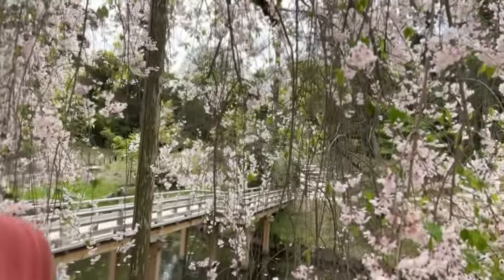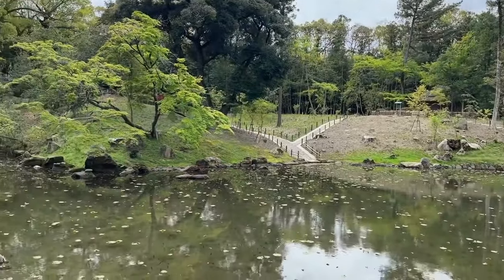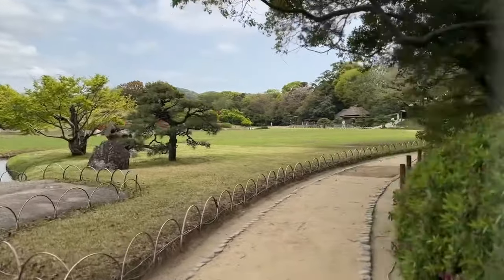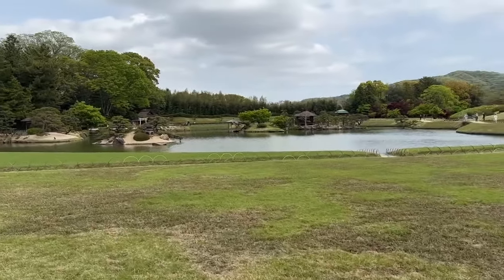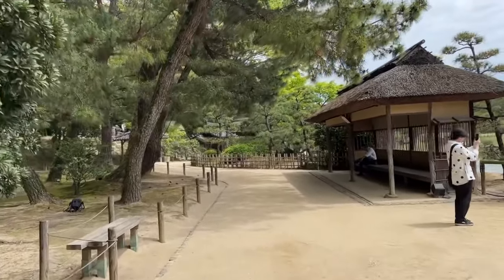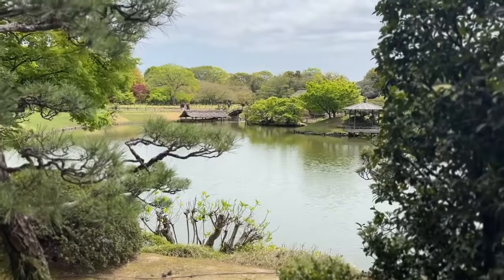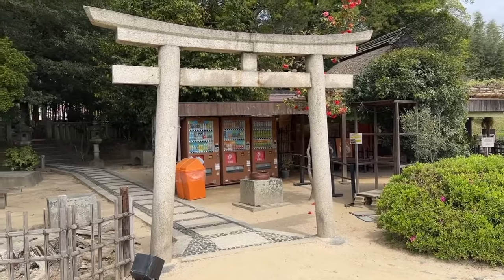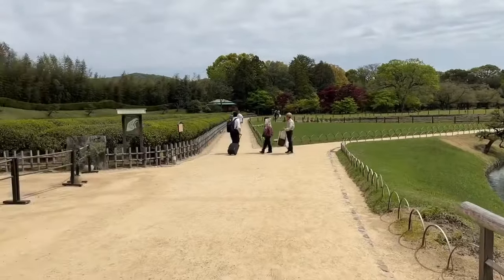Adventures in Japan: Cherry Blossoms in Hiroshima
Welcome to Adventures with Sarah! It’s spring in Japan and you know what that means—cherry blossoms. Come for a walk with me through a garden in the city of Okayama to see spring flowers and typical Japanese gardening.

on April 17, 2024.

Tell us what you are interested in! Fill out our survey

Sarah Murdoch is a tour guide, travel writer, and tour operator covering the globe, specializing in Italy. She worked for more than 20 years for Rick Steves as a tour guide and travel journalist, and co-authored the Rick Steves Sicily book. These days, Sarah is the Founder of Guide Collective (guide-collective.com), and runs Adventures with Sarah, a travel company offering tours around the world. You can find information on packing, travel tips, and how to travel with Sarah on her website, adventureswithsarah.net.

Andiamo!